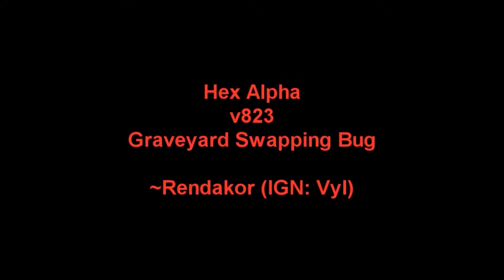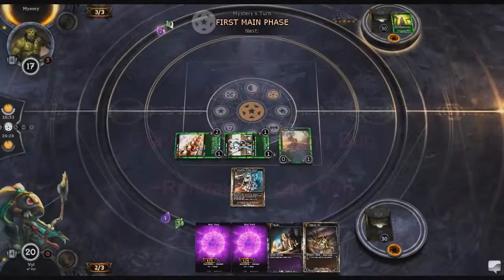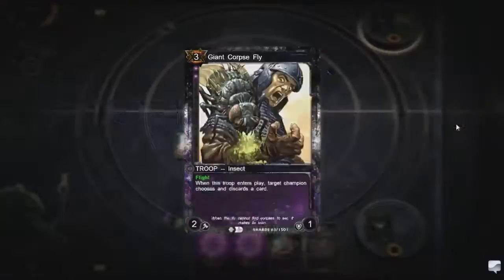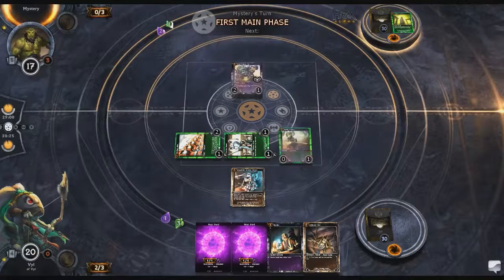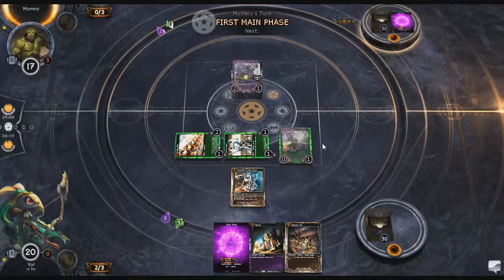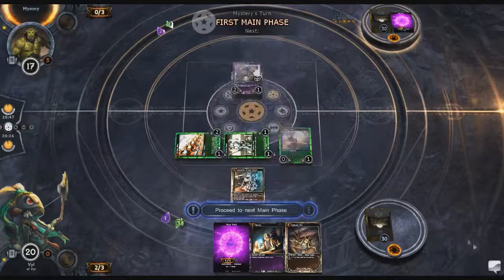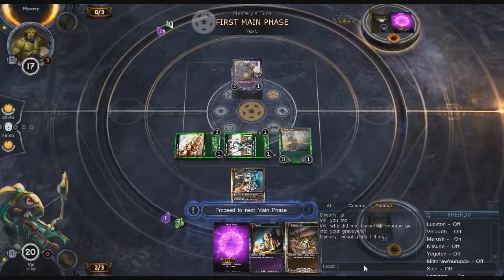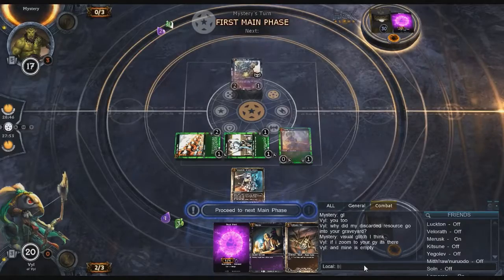Hex Graveyard Swapping Bug (Alpha v823)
A quick video of the bug where a card you're forced to discard goes to your opponent's graveyard instead of your own.